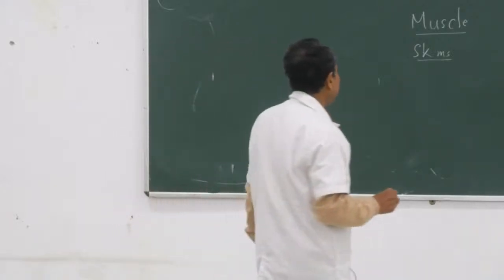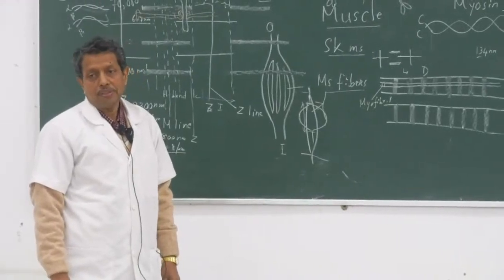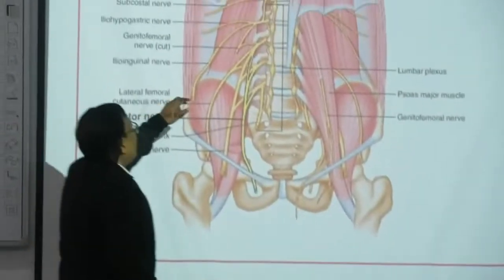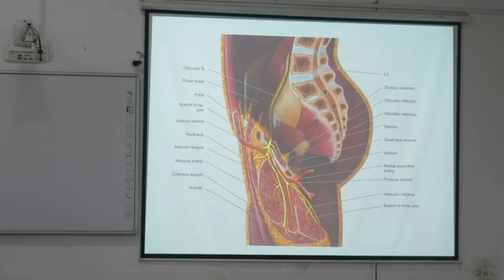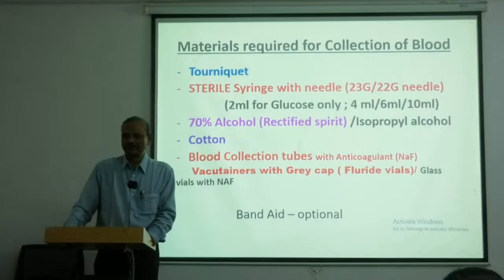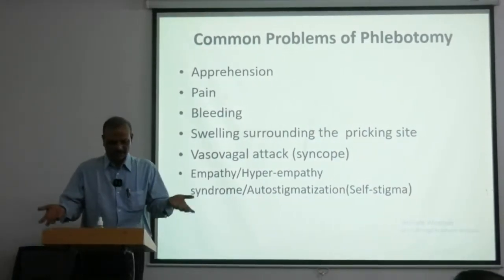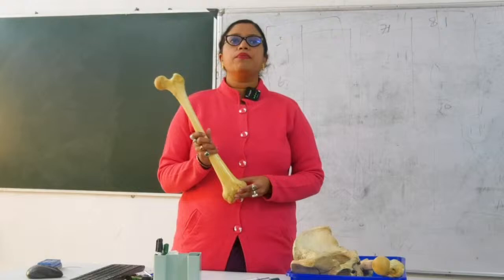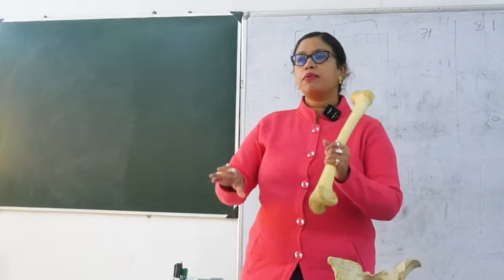(31-01-24) 1st YEAR MBBS CLASS (23-24 SESSION)